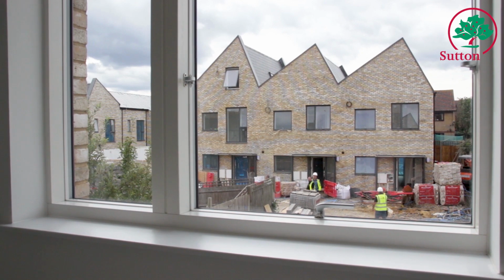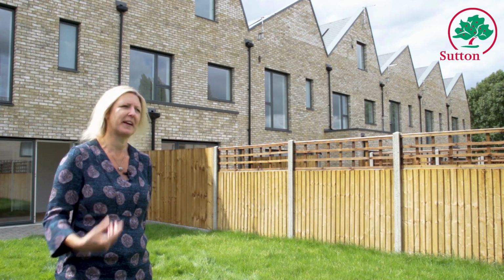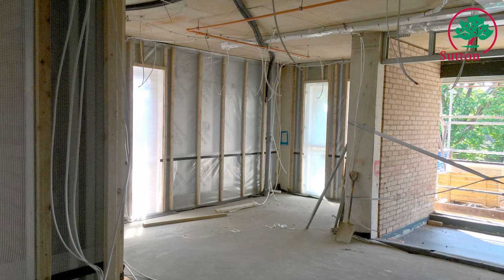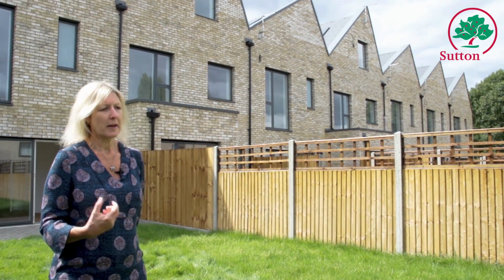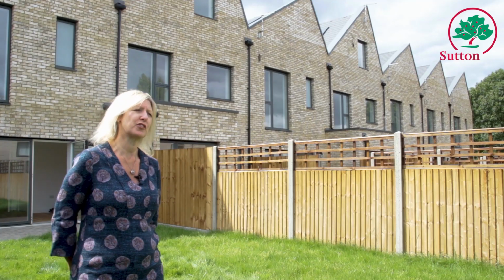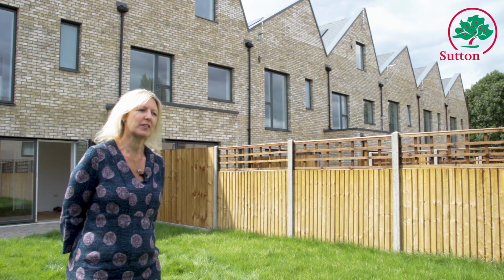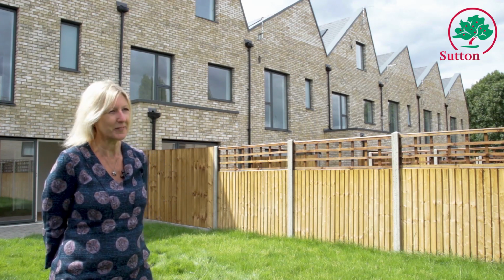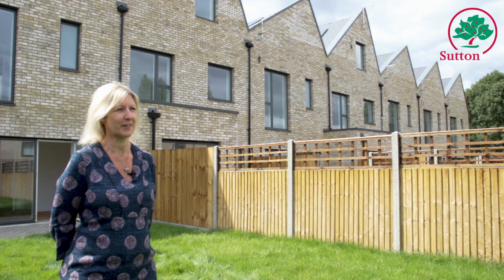Sutton's council housing project